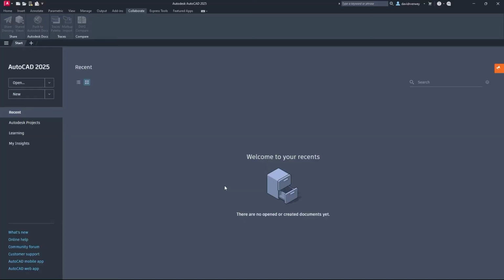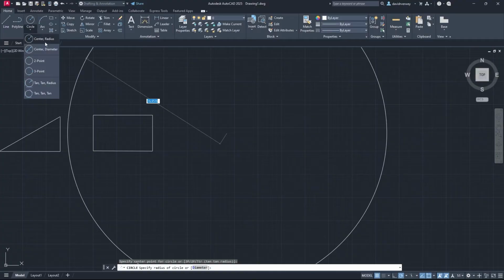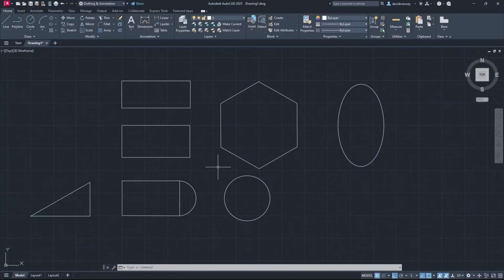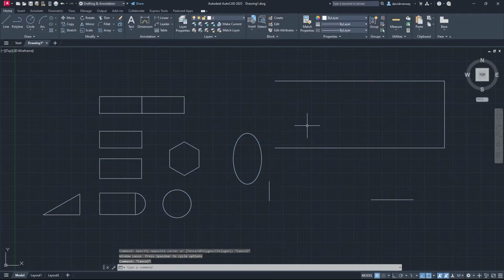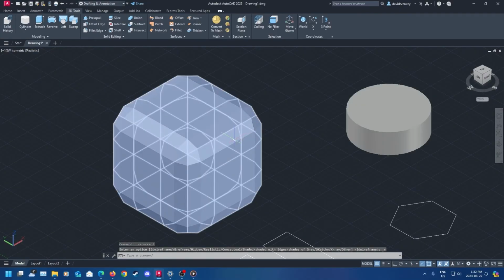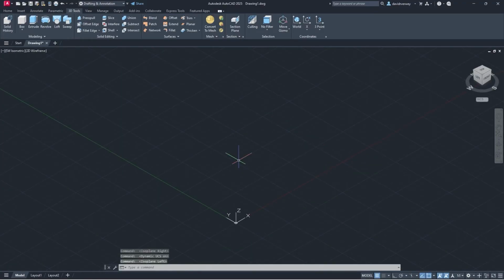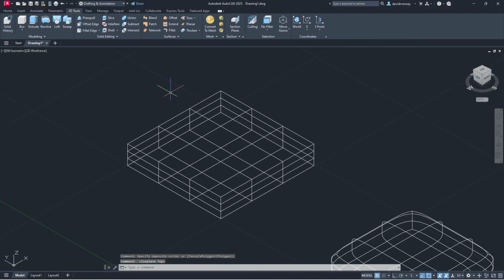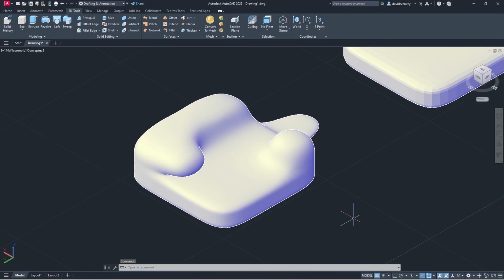AutoCAD 2025 - FULL Tutorial in 30 Minutes For BEGINNERS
In this video we go over how to start learning AutoCAD 2025 in 30 minutes!

Timestamps:
0:00 - Introduction
2:18 - Drawing Commands
8:09 - Dynmode + Command Bar
9:15 - Editing Tools
13:00 - Changing Camera Views
13:40 - 3D Drawing
27:20 - Outro